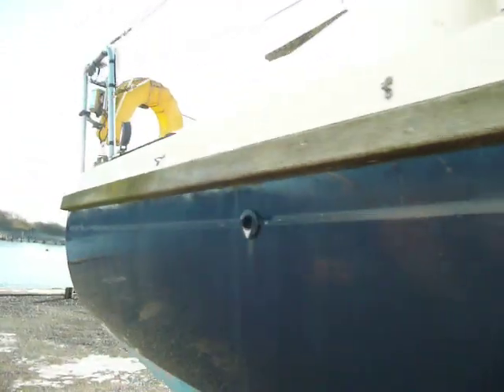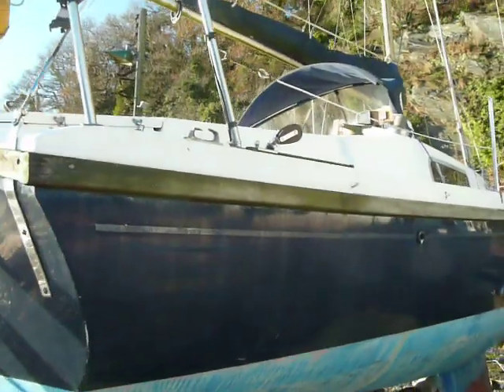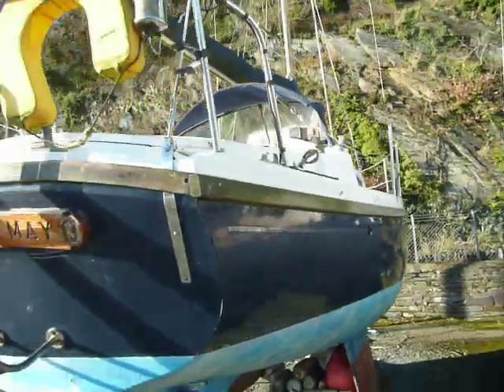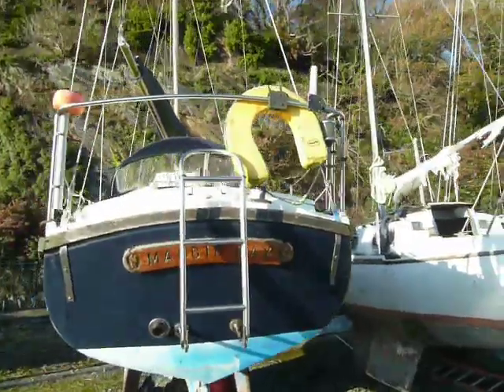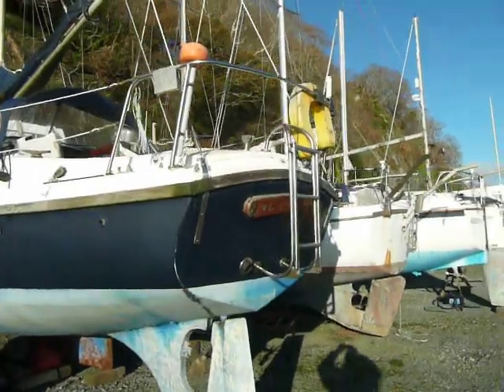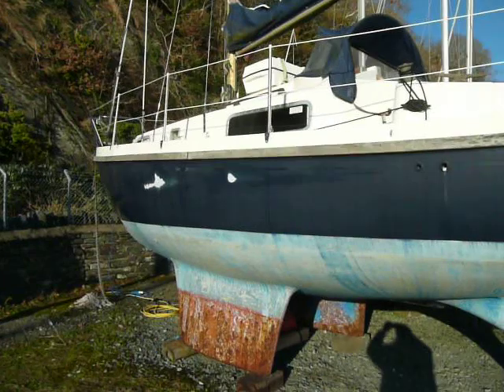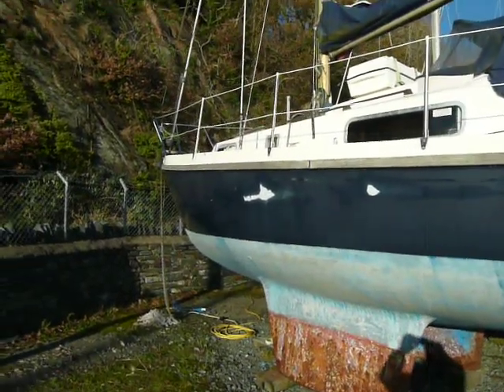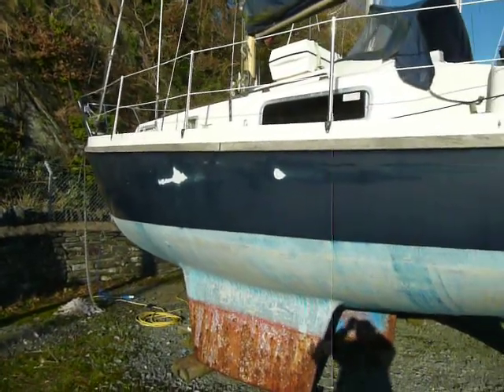Macwester 27 - Boatshed - Boat Ref#317302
Macwester 27 for sale with Boatshed North Wales Photos and video taken by Boatshed North Wales